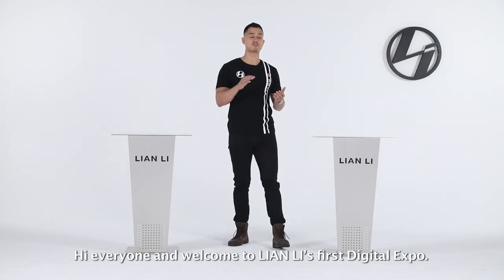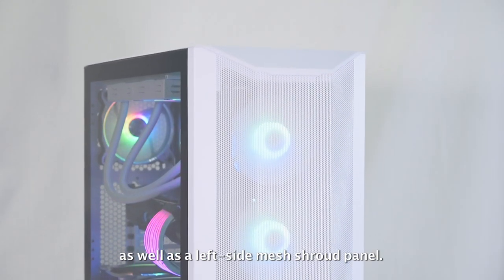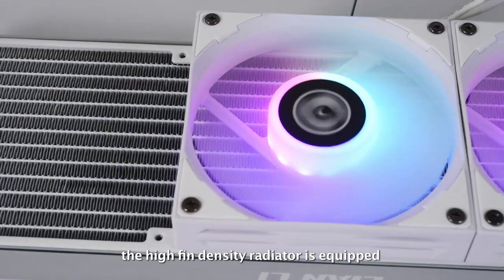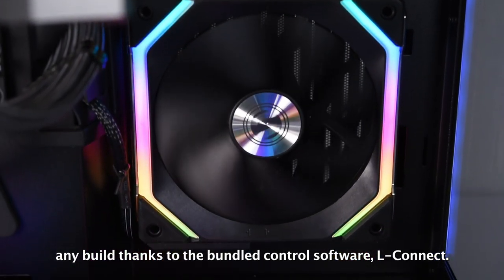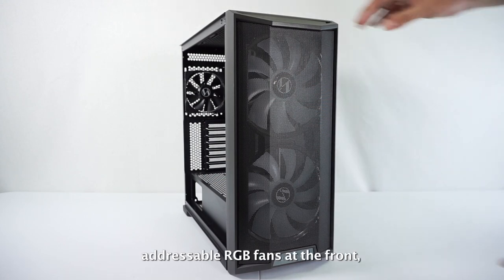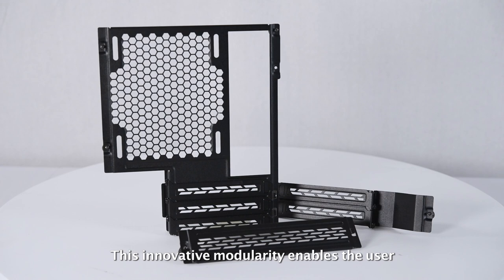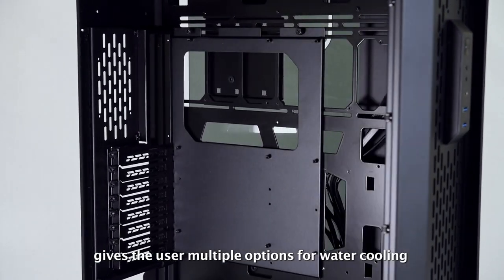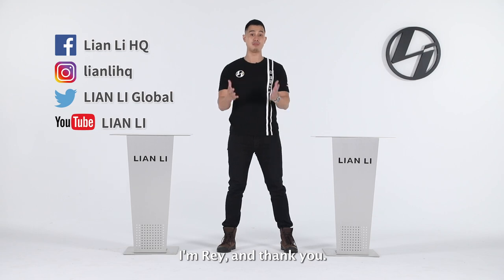LIAN LI 2020 Digital Expo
An exclusive preview on what's coming!

Enter our giveaway for a chance to win a 10th Gen Intel Core i9-10900K processor: